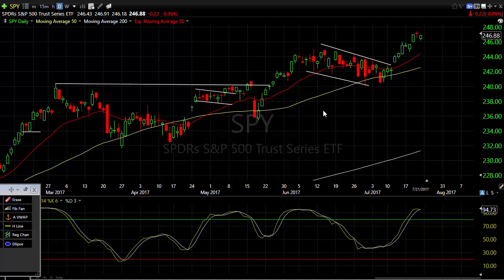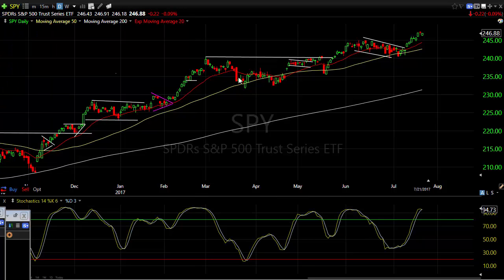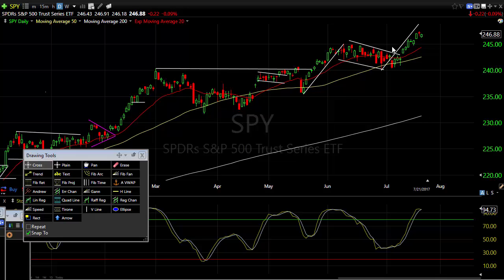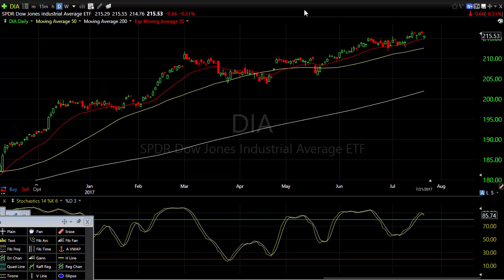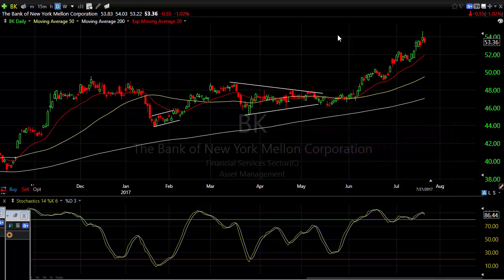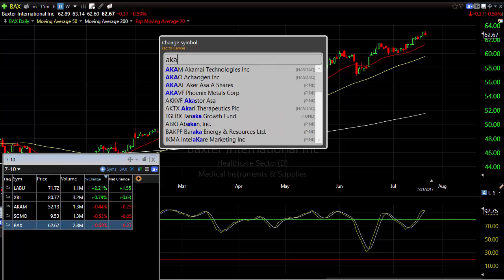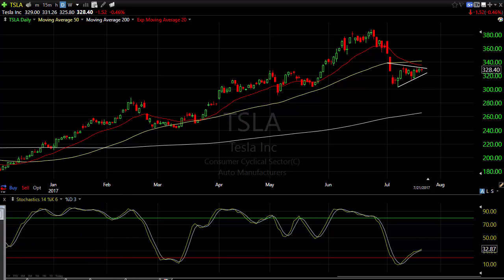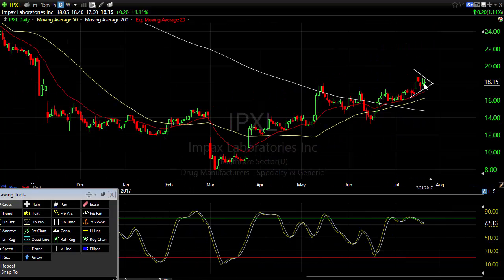Overbought in an uptrend, but will it matter? Stock Market Analysis For Week Of June 24th, 2017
In this video, Michael "tiny" Saul discusses the stock market being overbought, but in an uptrend, so does it mean there's a sell signal?